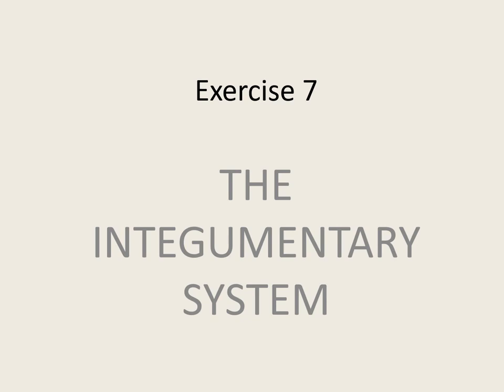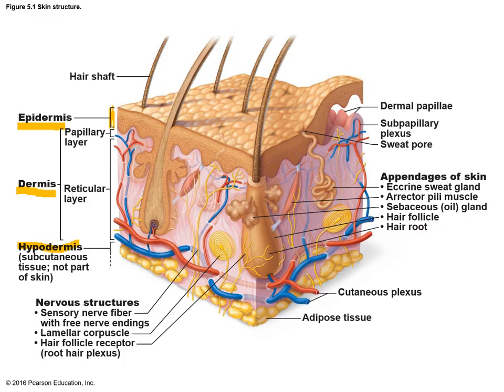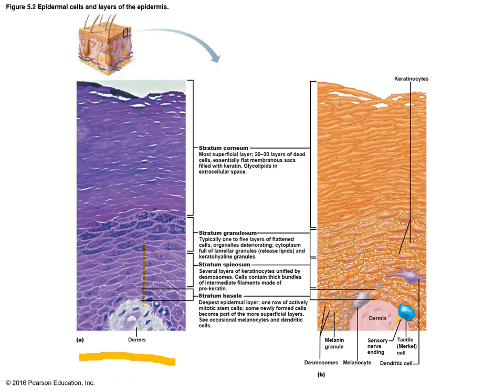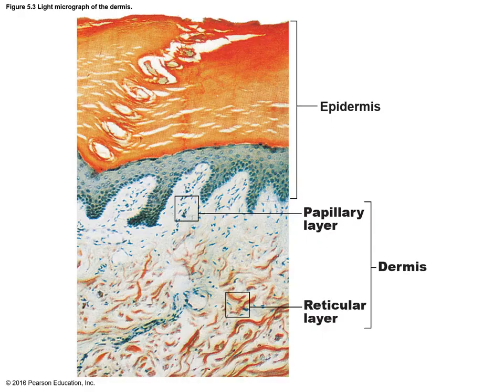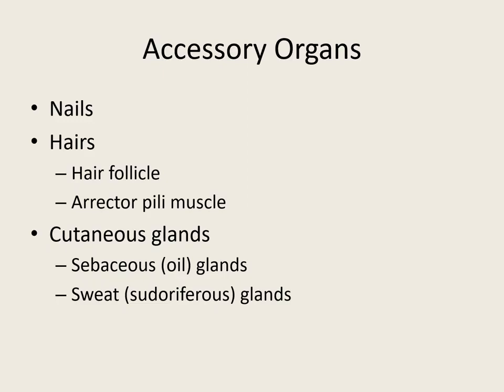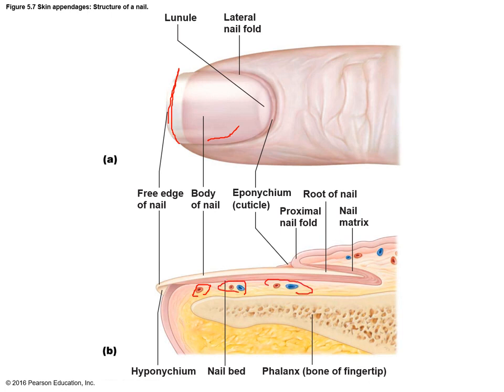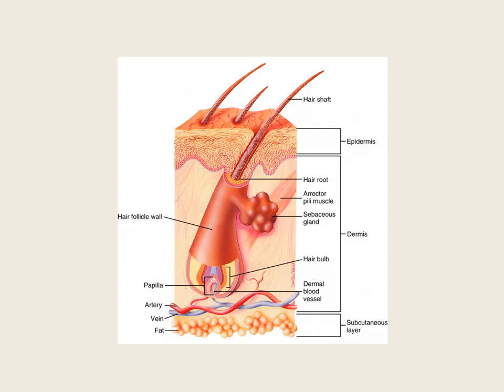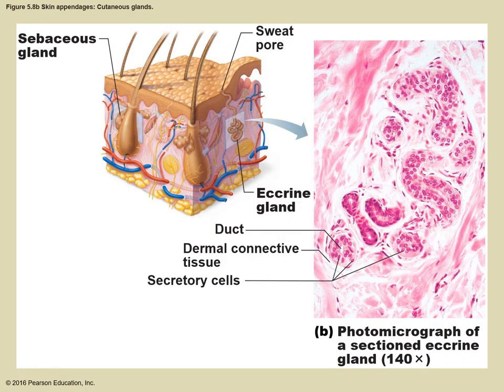2401L Exercise 7